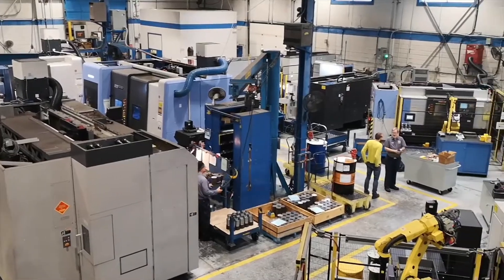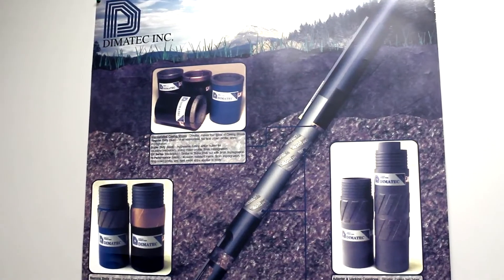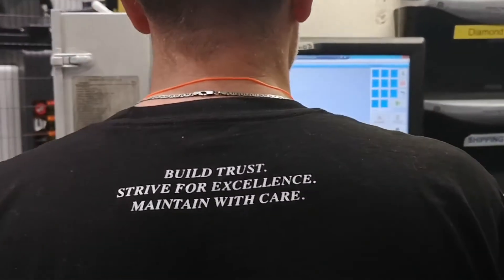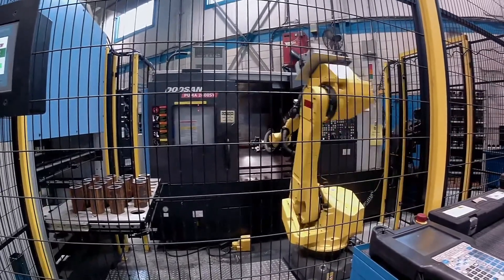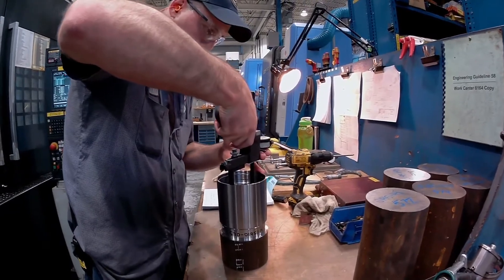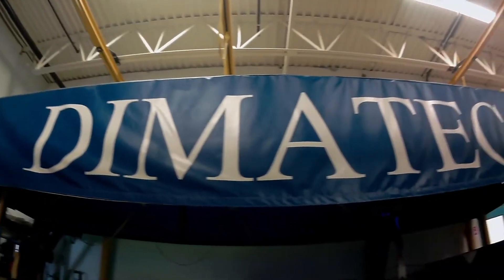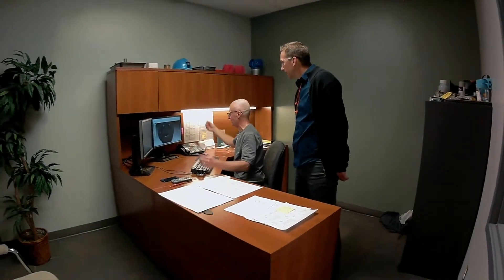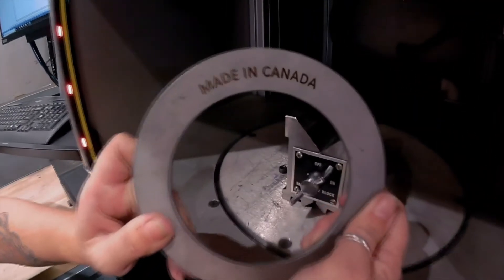DIMATEC INC. INTRODUCTION | Machining Quality Parts & Exploration Drilling Products Since 1988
Our mission at Dimatec is to craft quality products to access earth’s valuable resources in a way that sustains us all. We design and manufacture innovative, high-quality metal bond diamond products, drilling equipment components, and precision machined parts for the mineral exploration, mining, geotechnical and energy sectors.

In addition to our full range of mineral exploration drilling tools, Dimatec offers precision machining services to manufacture customer (OEM) designed components. We offer these services for production quantities that range in size from small to large.

Founded in 1988, Dimatec has valued its customers with high quality products and excellent service so that together we become trusted market leaders.

Each Day our highly skilled team members apply our values of building trust, striving for excellence and maintaining relationships with care.

100% Canadian owned and managed, our facility is located at the geographic center of North America, where we rapidly transport our products all over the world.